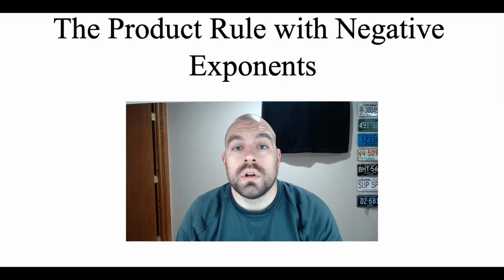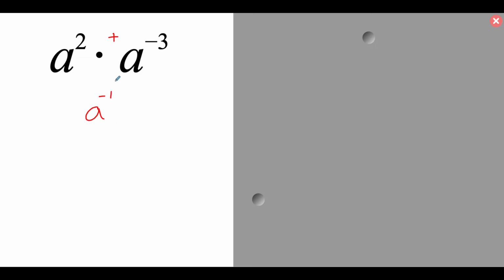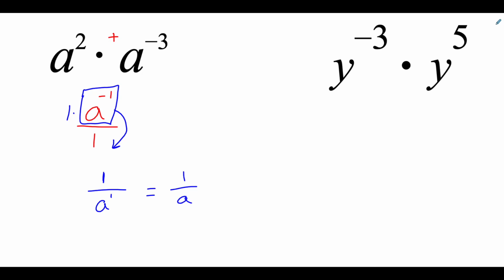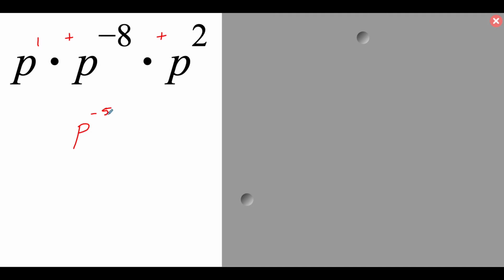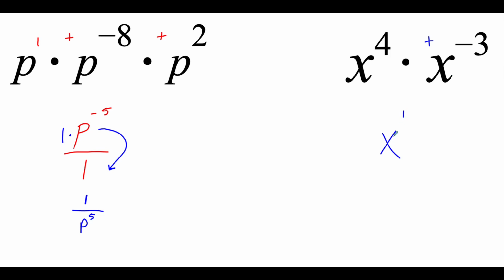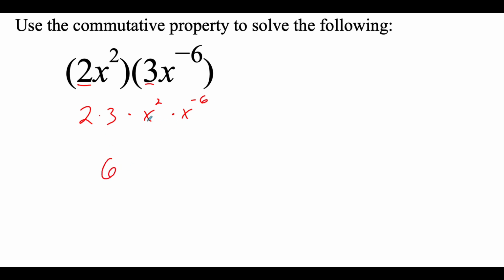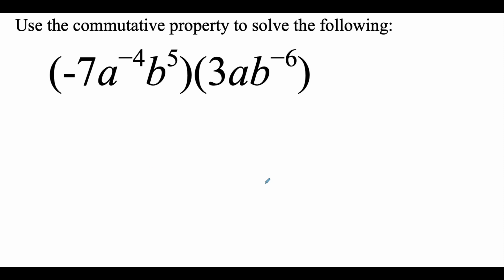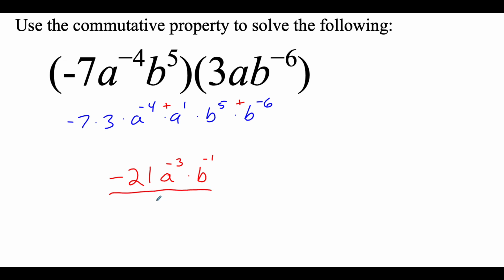7.3 part 1: The Product Rule with Negative Exponents